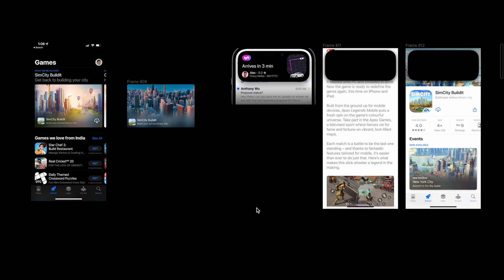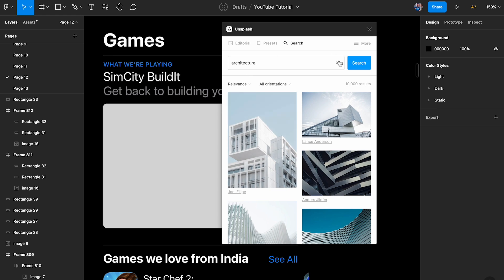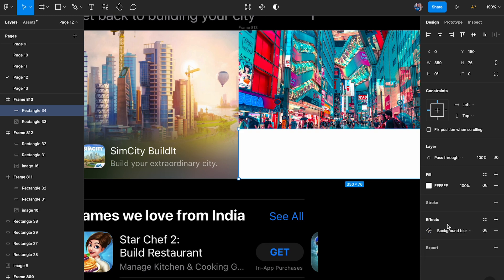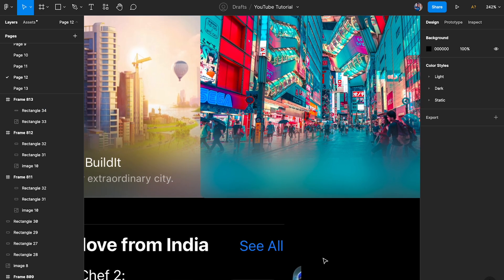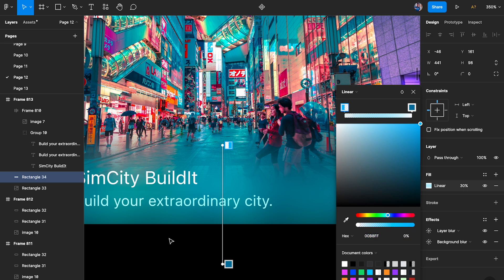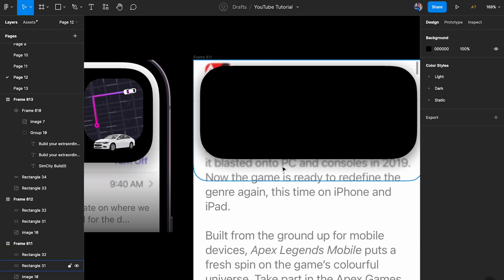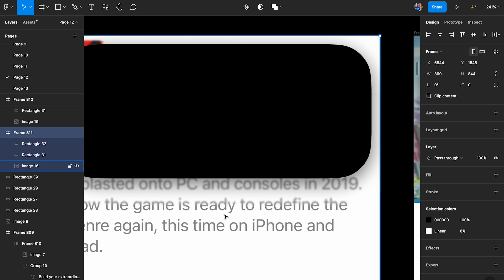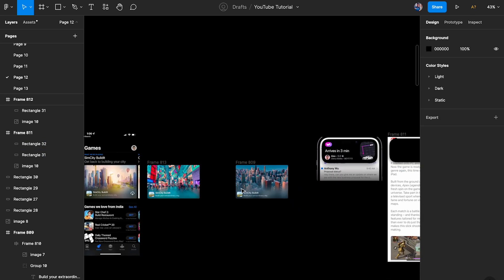iOS Frosted Glass Blur Effect: Figma Tutorial!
In this video, I am going to show you how to recreate Apple's iOS Frosted Glass Blur Effect that we see in the Dynamic Island and iOS Apps, inside Figma.

🔸 Chapters
00:00 Introduction
01:20 Blur Effect on Cards
08:23 Blur Effect on Dynamic Island